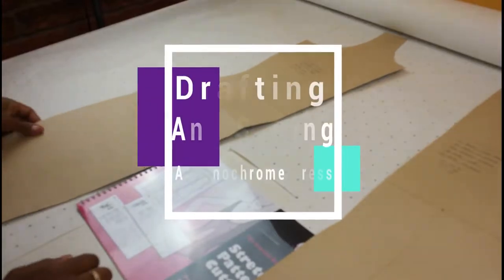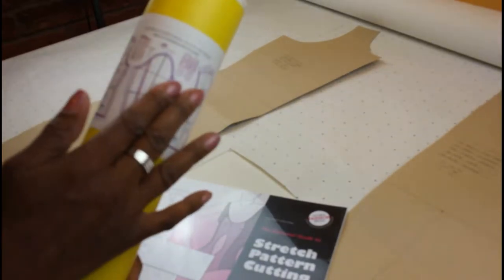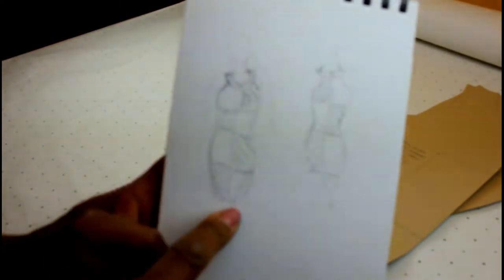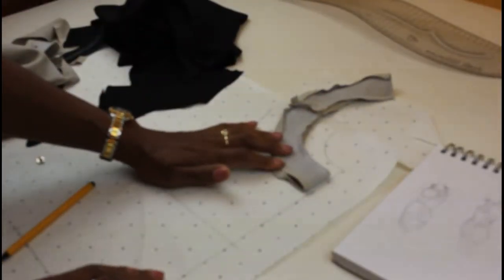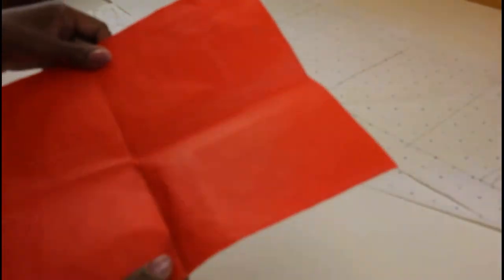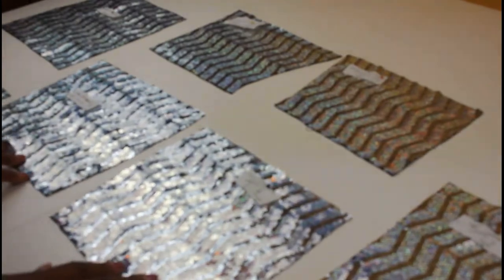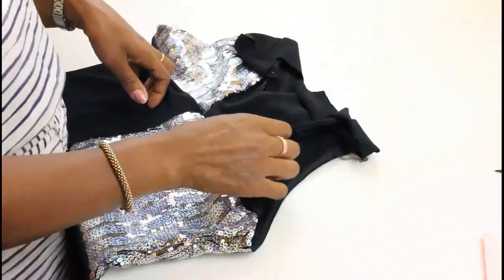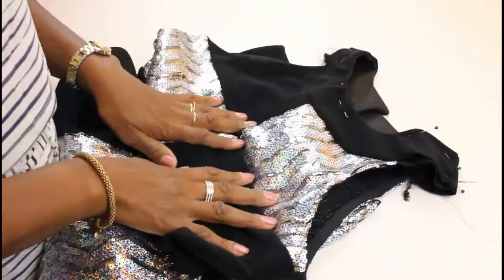How to design and Make a Monochrome Dress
I thought it would be fun to show how I design a pattern and make a Monochrome dress to wear to a 60's themed party.

Quality improves towards the end.

I have been a dressmaker for many years and love making things.  If you would like more dress design, fashion design and dressmaking videos, please let me know.